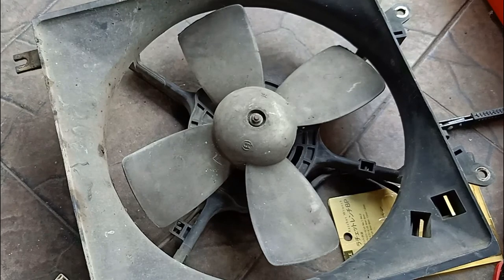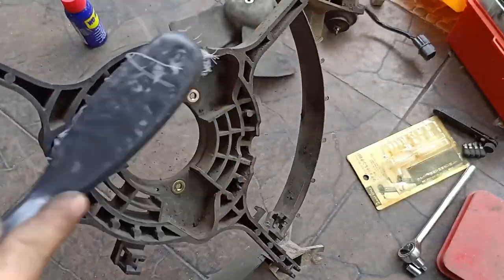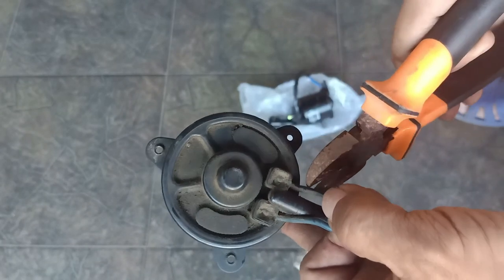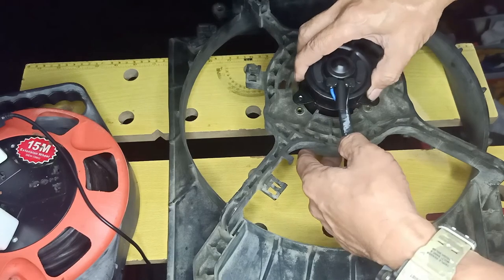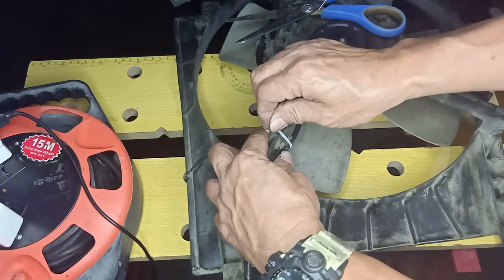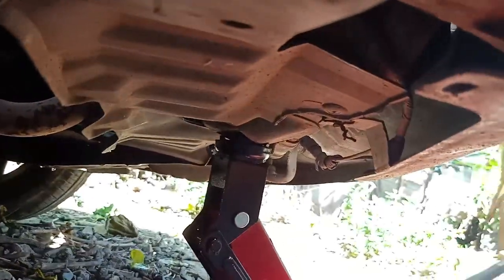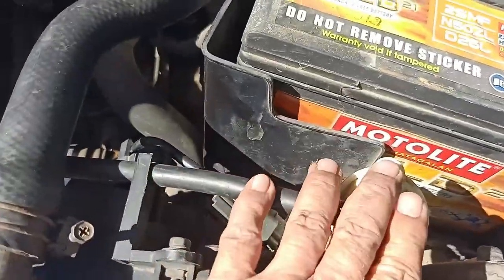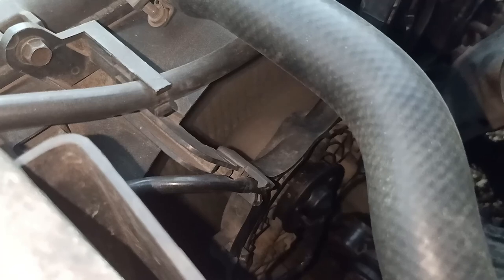Replacement of Lancer, GLX 2000, Aux Fan Motor and Reinstallation of Auxiliary Fan Assembly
Hello everyone. Please watch my latest video on how I replaced the defective auxiliary fan motor of Mitsubishi Lancer, Pizza Pie, GLX 2000 model and how I reinstalled the whole auxiliary fan assembly back to the engine bay. You may follow the steps in my video and find for yourself how easy and rewarding it is to do something like this by yourself. Stay safe and healthy. Enjoy watching, Cheers!